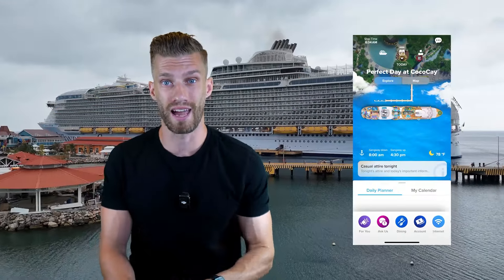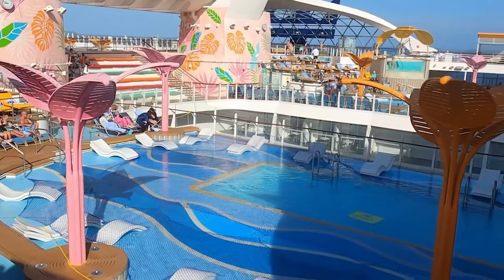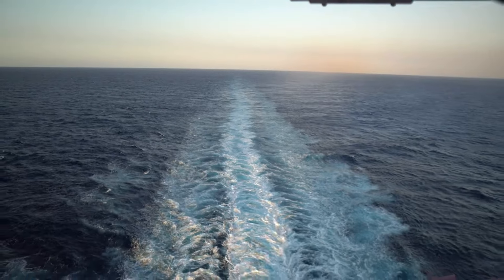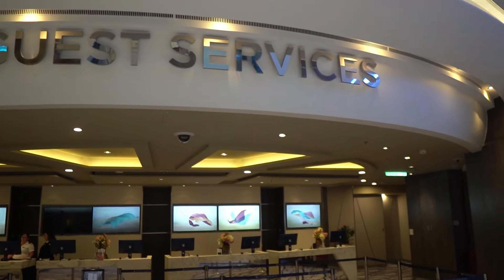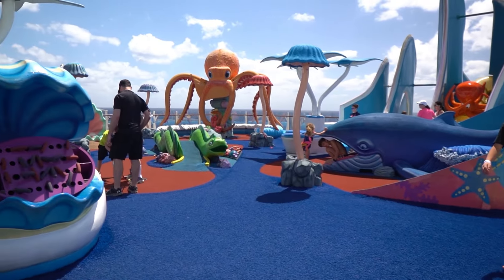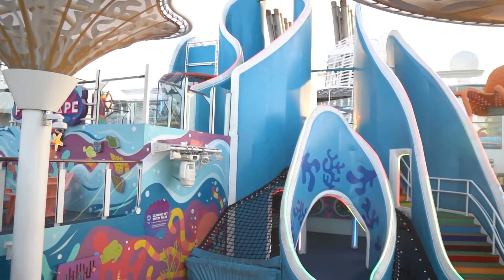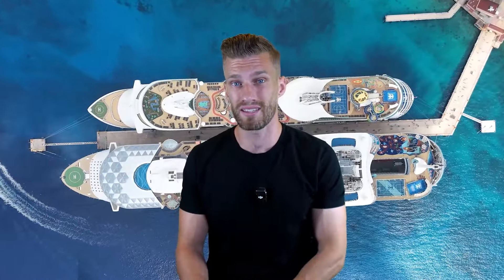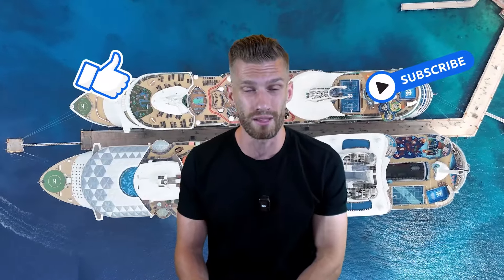Tips for Going on a Cruise with Royal Caribbean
"Hey there, cruise enthusiasts! In today's video, we're diving deep into the ""Secret Menu to Save BIG on Your Royal Caribbean Cruise!"" Yes, you heard that right—BIG savings await you, and we're here to spill all the juicy details!

Imagine cruising in style without breaking the bank. That's exactly what we're about to unveil. From exclusive deals to hidden gems onboard, we've curated a guide that will revolutionize the way you plan your next Royal Caribbean adventure.

Let's start with the secrets that can trim your expenses without compromising on luxury. Our first tip? Opting for off-peak seasons can unlock incredible discounts and perks. Plus, we'll share how to leverage loyalty programs for extra savings that add up over time.

But wait, there's more! We'll reveal insider strategies for snagging upgrades, complimentary amenities, and insider access to onboard experiences that are usually reserved for VIPs.

Whether you're a first-time cruiser or a seasoned sailor, this video is packed with valuable insights that will make your Royal Caribbean journey not only unforgettable but also budget-friendly. Get ready to discover the ""Secret Menu to Save BIG on Your Royal Caribbean Cruise!"" and embark on your dream vacation without the hefty price tag.